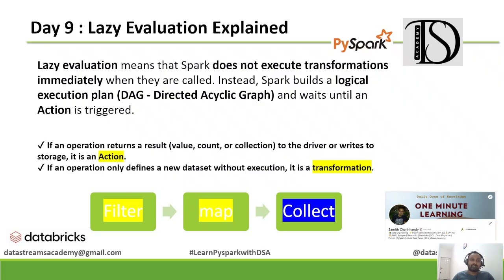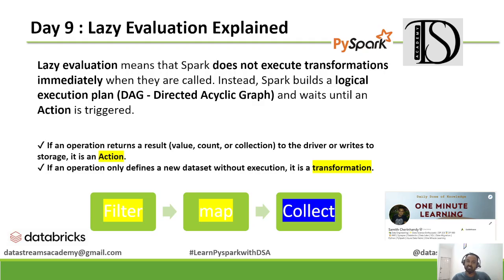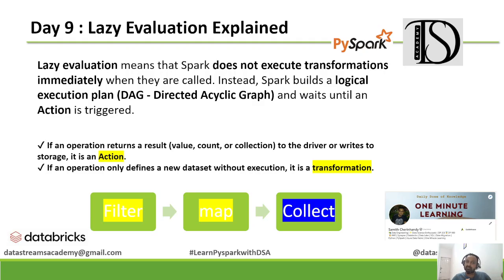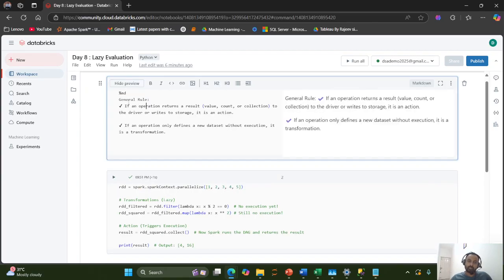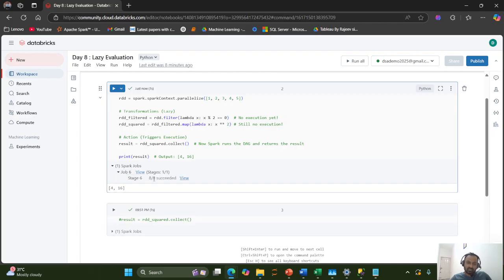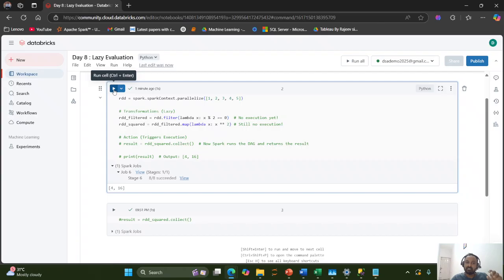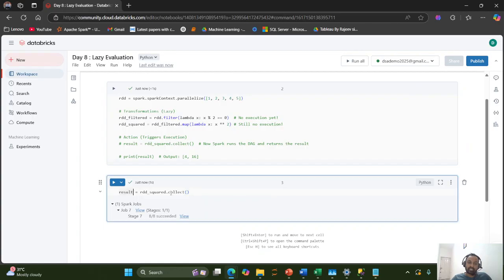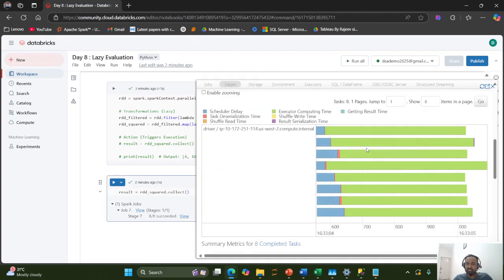Day 9: Spark Lazy Evaluation Explained | Actions & Transformations in Apache Spark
🔥 Apache Spark Lazy Evaluation Explained! Learn how Spark optimizes transformations and executes only when an action is triggered. We’ll break down DAG (Directed Acyclic Graph), explain lazy evaluation, and cover all Spark transformations & actions with examples!

📌 Topics Covered in This Video:
✅ What is Lazy Evaluation?
✅ How Spark Executes Transformations?
✅ DAG (Directed Acyclic Graph) Explained
✅ Wide vs Narrow Transformations
✅ List of All Spark Transformations & Actions

🔹 Spark Transformations (Lazy - Do Not Execute Immediately)
Transformations return a new RDD/DataFrame but do not trigger execution.

✅ Narrow Transformations (No Shuffling Required)
1️⃣ map(func) – Applies a function to each element.
2️⃣ flatMap(func) – Similar to map but flattens the result.
3️⃣ filter(func) – Filters elements based on a condition.
4️⃣ distinct() – Removes duplicate elements.
5️⃣ union(rdd) – Combines two RDDs.
6️⃣ sample(withReplacement, fraction) – Extracts a fraction of data randomly.

✅ Wide Transformations (Shuffling Required)
7️⃣ groupByKey() – Groups elements by key (Key-Value RDD).
8️⃣ reduceByKey(func) – Merges values for each key using a function.
9️⃣ sortBy(func) – Sorts RDD based on the given function.
🔟 intersection(rdd) – Returns common elements between two RDDs.
1️⃣1️⃣ subtract(rdd) – Removes elements of another RDD.
1️⃣2️⃣ join(rdd) – Joins two RDDs based on keys.
1️⃣3️⃣ coalesce(numPartitions) – Reduces the number of partitions.
1️⃣4️⃣ repartition(numPartitions) – Shuffles data to increase partitions.

🔹 Spark Actions (Trigger Execution & Return Result)
Actions trigger execution of all previous transformations.

1️⃣ collect() – Returns all elements to the driver.
2️⃣ count() – Returns the total number of elements.
3️⃣ first() – Returns the first element.
4️⃣ take(n) – Returns the first n elements.
5️⃣ reduce(func) – Aggregates elements using a function.
6️⃣ foreach(func) – Applies a function to each element.
7️⃣ show(n) – Displays the first n rows (DataFrame).
8️⃣ write.format().save(path) – Saves data to storage.